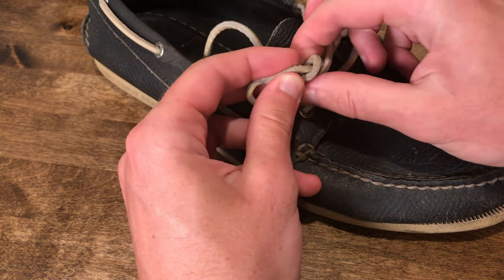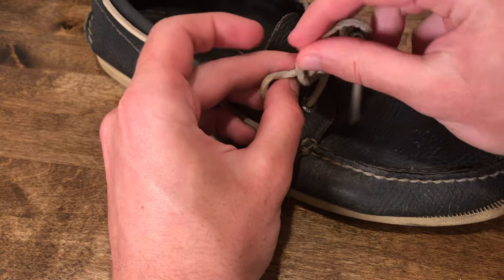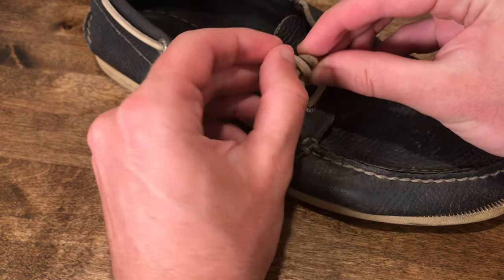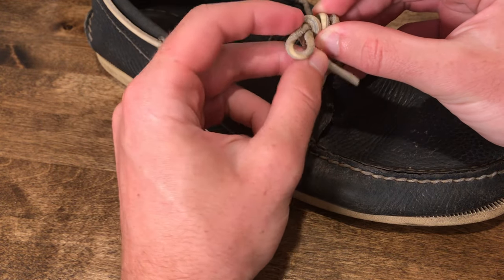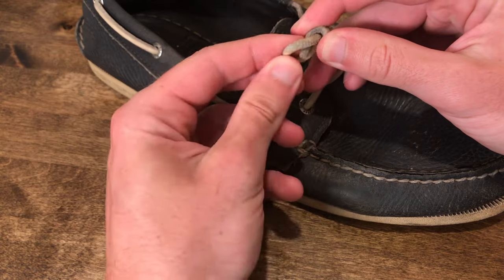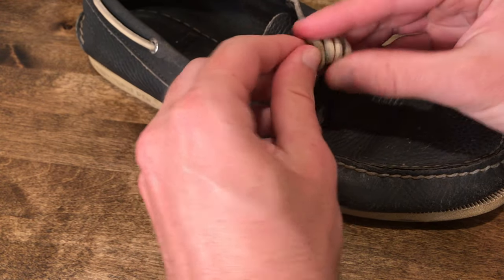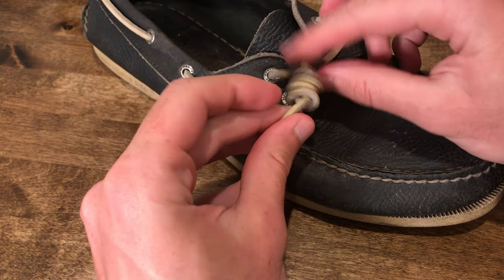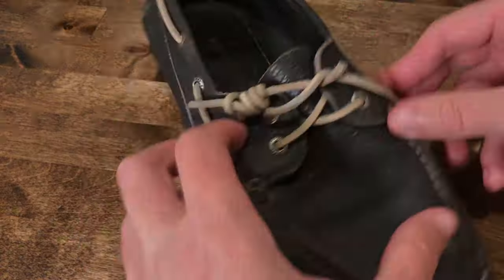How To Tie Shoe Lace Barrel Knot | (Sperry, Bean Boot, Boat Shoes)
A useful way to tie laces to prevent them from coming undone. Particularly helpful with leather shoe laces found on Sperry Boat Shoes, Bean Boots and Slippers